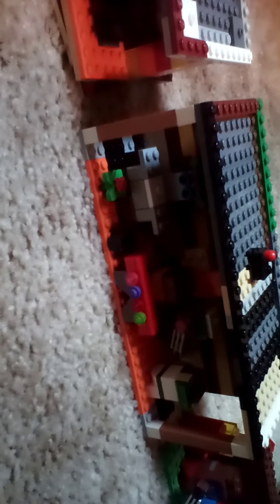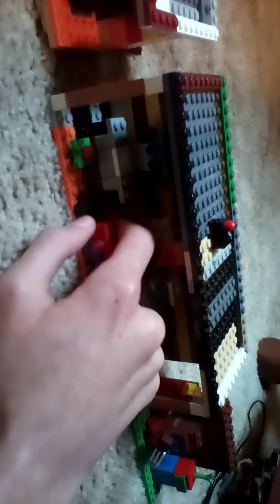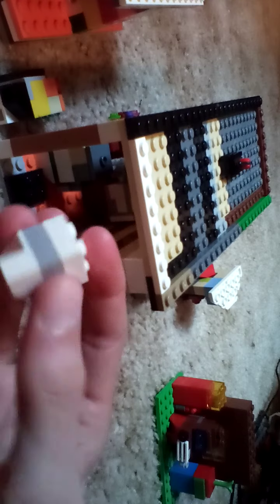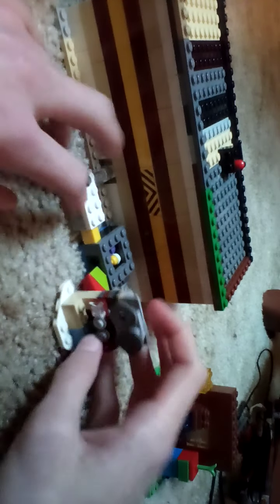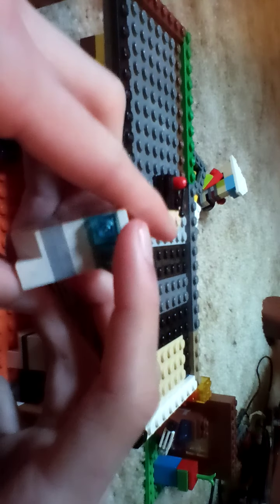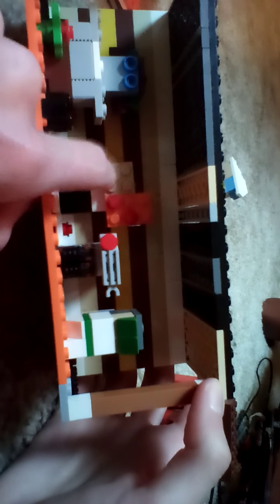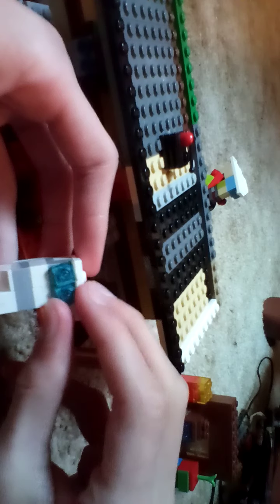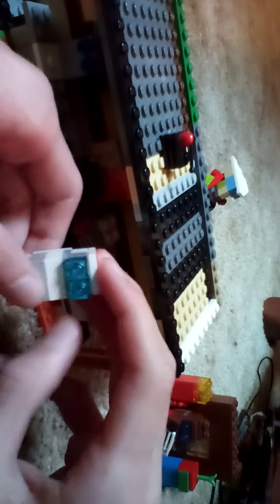Lego Among Us Rock afire Explosion update: Center Stage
Copyrights: Aaron Fechter/Creative Engineering, Innersloth, and Lego

This video is just a small update on my Lego Among Us RAE that I made, mainly center stage, but also Uncle Klunk's Stage.

Sorry if the video recorded sideways, I don't know why it keeps recording my videos sideways now when the long side of my tablet is on the floor and the short side is facing the wall.